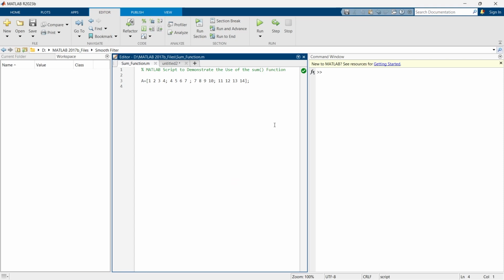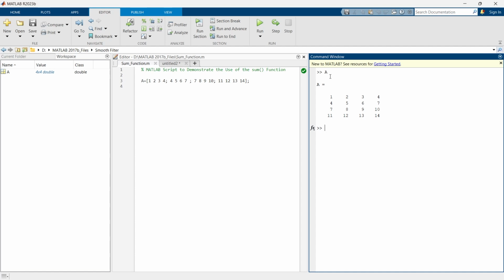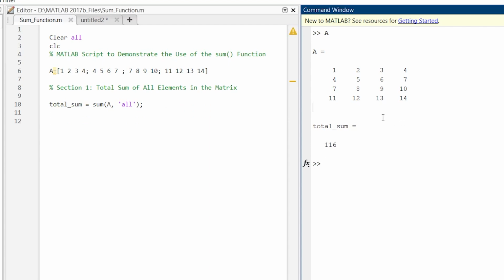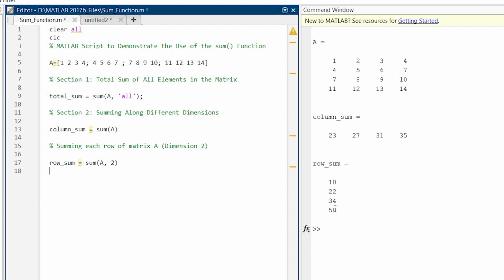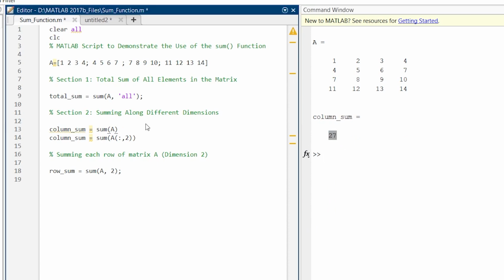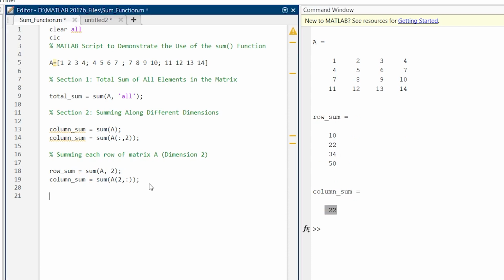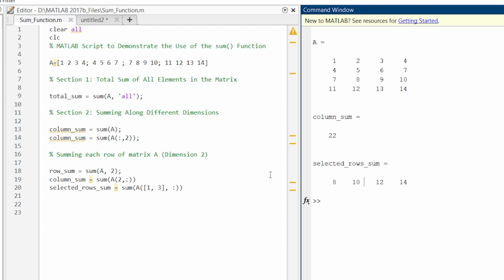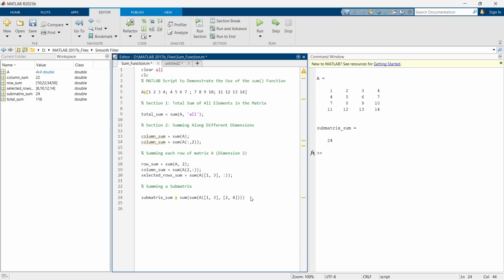How to Use the sum Function in MATLAB | Matlab Tutorial | Summation function in MATLAB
how to use sum function in MATLAB or sum function in MATLAB is very important for begineers in matlab programming. the sum function is very useful in matlab programming. so in first step we will understand what is use of sum function in matlab. The use is ecplained in detail in the video like this The sum() function in MATLAB is primarily used to compute the total of elements across a specified dimension of an array. This can be an entire matrix, specific rows, columns, or even a submatrix, making it incredibly versatile for mathematical and engineering calculations. once this is clear to all then the next thing is how to use this sum function in matlab. once can use sum function in multiple ways. the first command that has been explained in the video will add up every single element in the matrix and show us the result. then the next really in important use of sum function in matlab. this will command gives us the result in a row vector where each element represents the sum of the corresponding column in matrix. once this section is over the next section in the sum function in matlab is similar to this. This gives us a column vector, with each element representing the sum of the corresponding row. Till now its simple use of sum function now the creativity starts. here i have explained how to get sum of selected rows and columns. This command selects the selected rows completely, then sums up all the selected elements and shows the result. then in next case the same thing can be done with the column. isn't it amazing right but the magic is not over yet. what if we need to sum a submatrix? that also can be done by sum function in matlab.